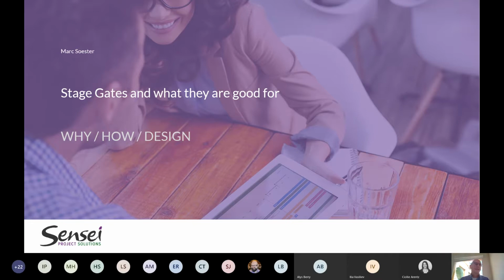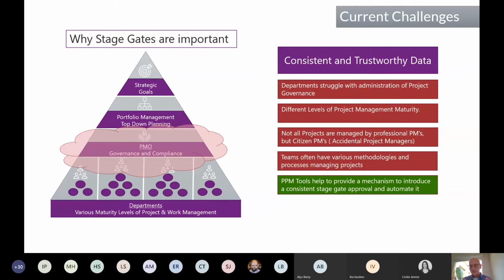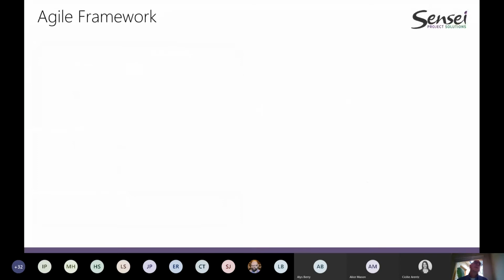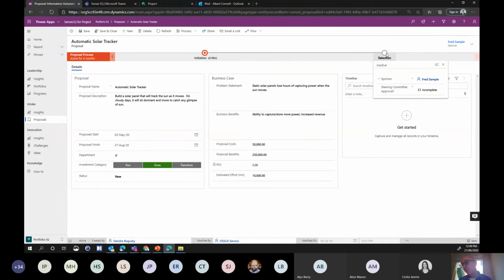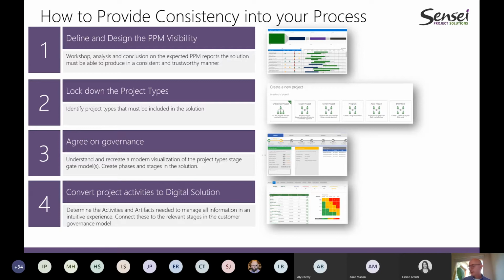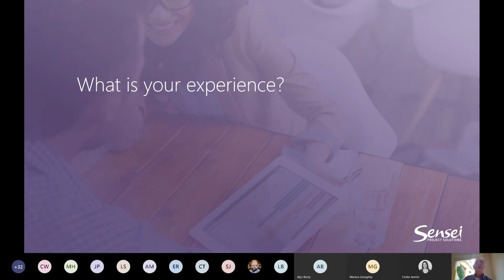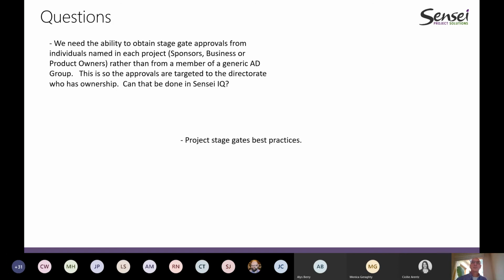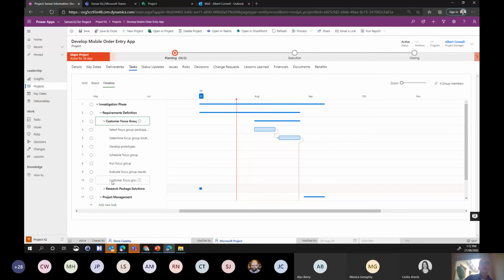AAE Webinar: Project Stage Gates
In our webinar series of “Ask an Expert”, we give the participants the chance to participate in an open discussion with Sensei’s experts. These webinars focus on specific trending topics related to Project, Work and Task Management.

Recording is now available for the webinar topic: Project Stage Gates

Project Stage Gates, what are they for? Why is it so important in Project Management and how does this work in a world of Agile Project Management? Watch our webinar recording to learn key insights into this ever-evolving topic.